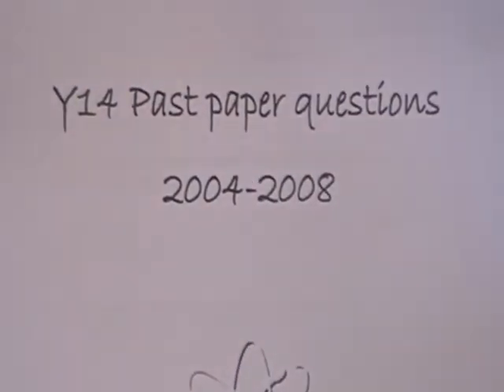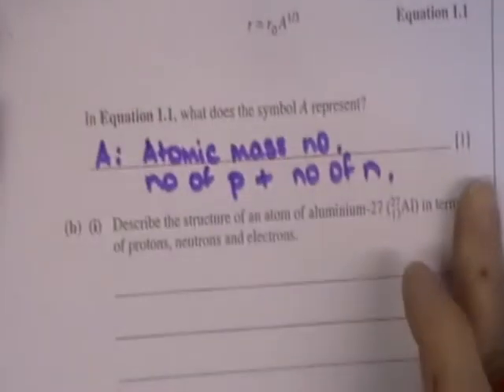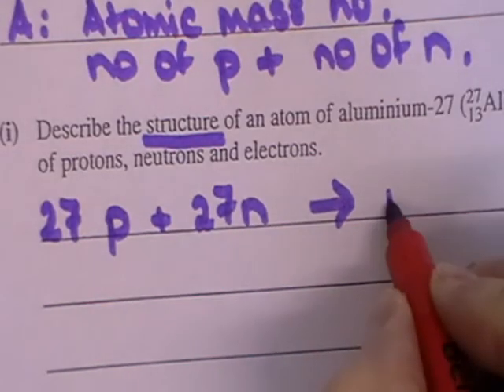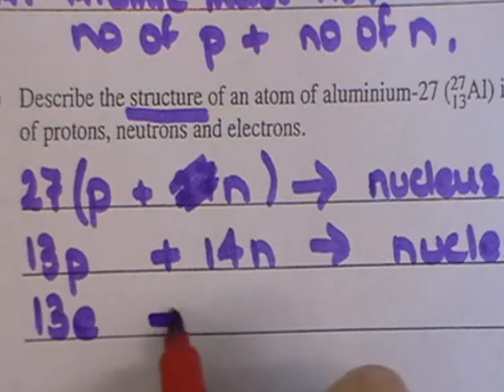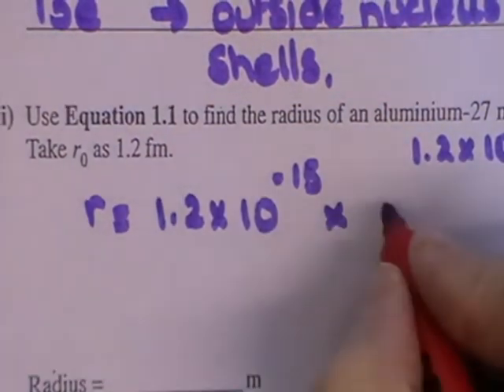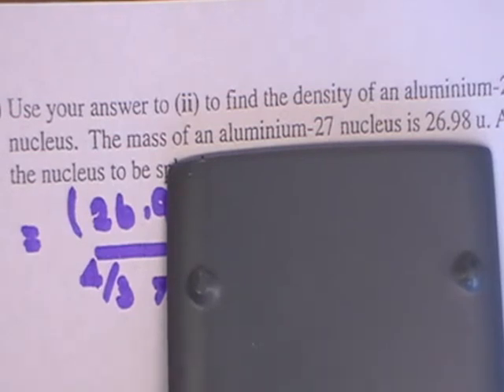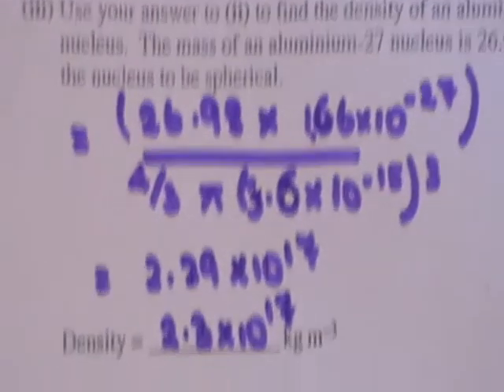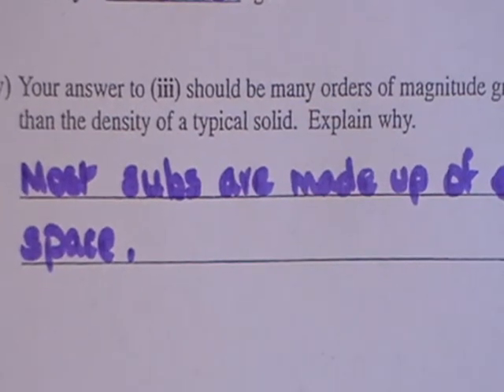A2physics A21NuclearDecay p p A Jun2004 qu1